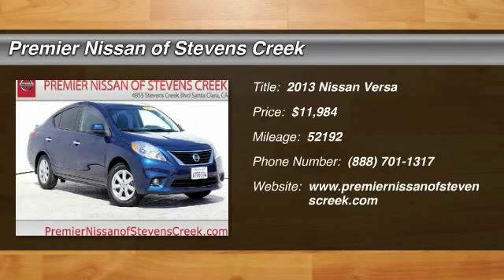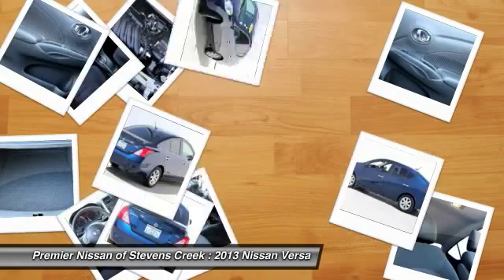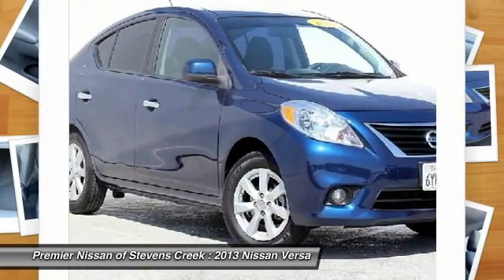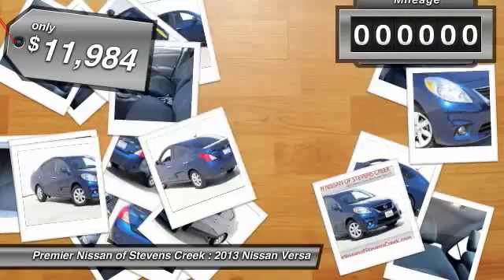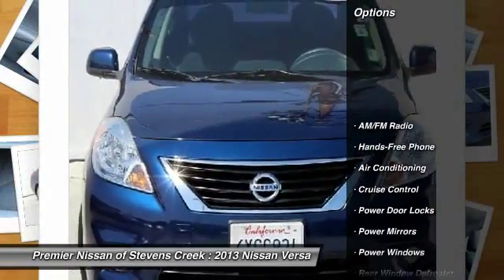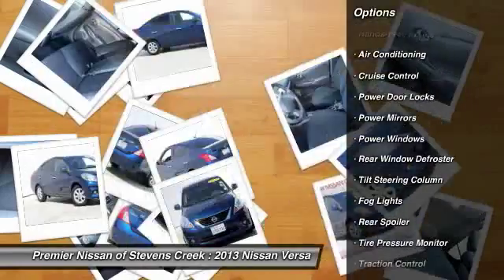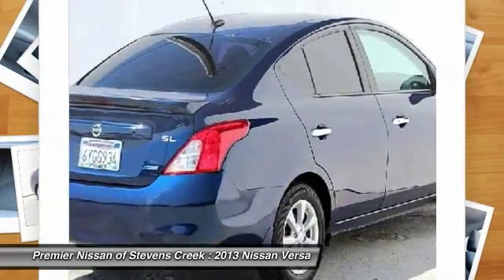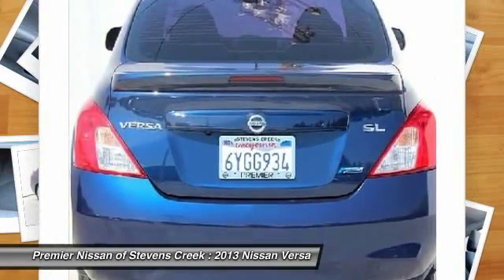2013 Nissan Versa at Premier Nissan of Stevens Creek Santa Clara CA P1214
2013 Nissan Versa  - Stock#: P1214 - VIN#: 3N1CN7AP8DL832734

4855 Stevens Creek Blvd.

Check out this 2013 Nissan Versa.   CARFAX BuyBack Guarantee . This vehicle is Certified Pre-Owned.  More information about the 2013 Nissan Versa: The 2013 Nissan Versa offers exceptional value per dollar. Few other cars in the compact segment can match it for base price. Even the top-trim SL starts at $16,590. And that price buys a lot of car, both in features and in spaciousness. Fuel economy is strong too--the CVT-equipped Versa achieves up to 35 mpg combined, according to the EPA. Interesting features of this model are fuel economy, One of the most inexpensive new cars available, spacious cabin and trunk, and good highway manners FINANCING AVILABLE The Special Internet Price is $11984. Contact the dealership today.